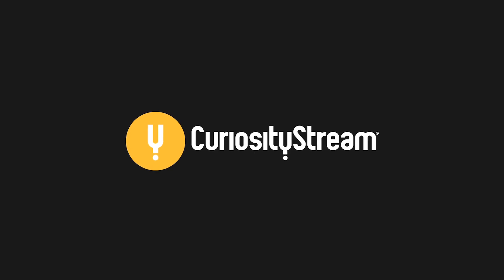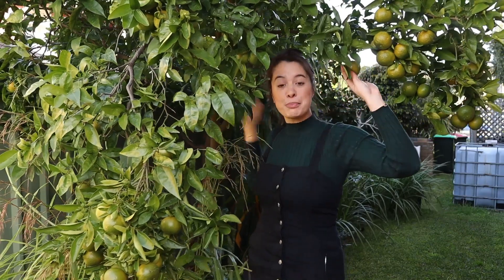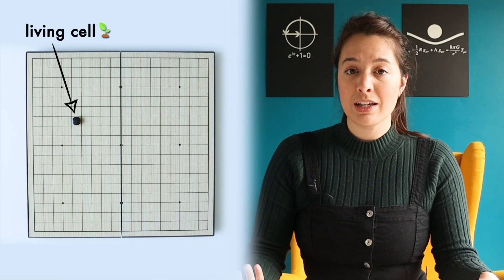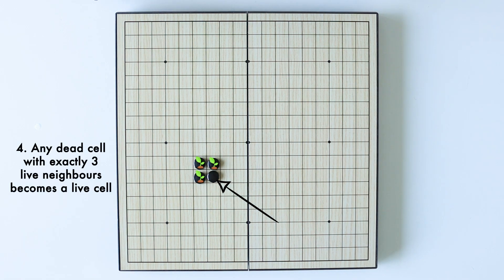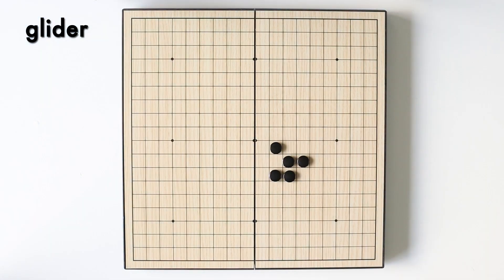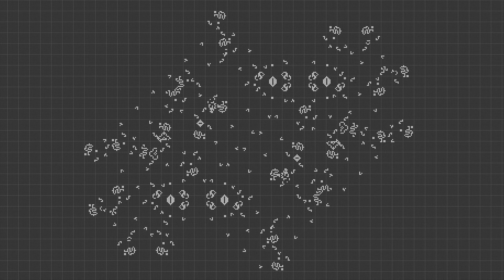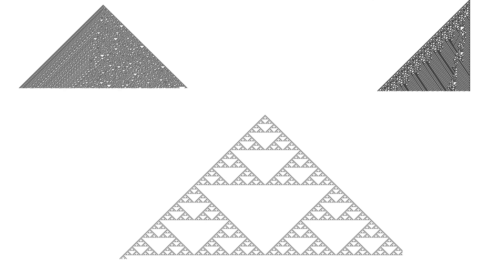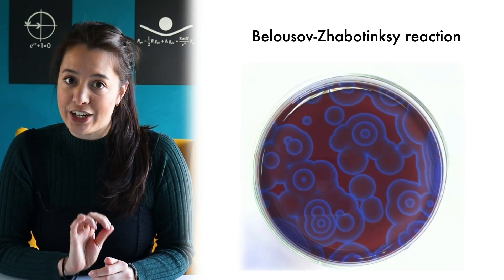The Physics of Self-Replication and Nanotechnology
Watch over 2,400 documentaries for free for 30 days AND get a free Nebula account by signing up and using the code "upandatom". Once you sign up you'll get an email about Nebula. If you don't get one, contact the curiosity stream support team and they will set you up with a free Nebula account right away.

*Creator*
Jade Tan-Holmes

*Script*
Simon Morrow and Jade Tan-Holmes

*Animations*
Tom Groenestyn